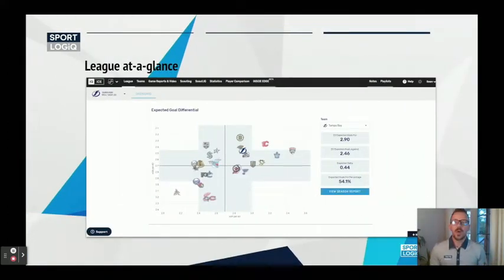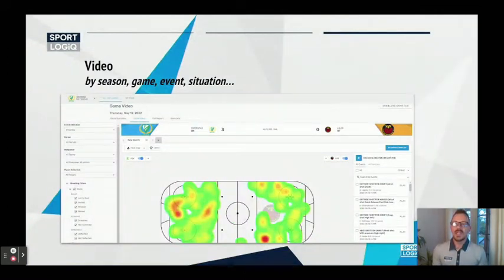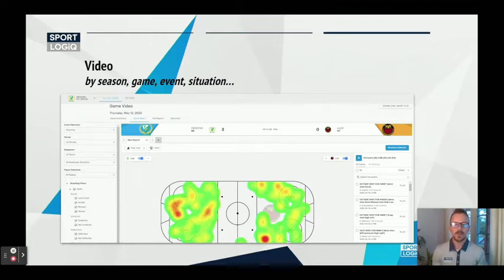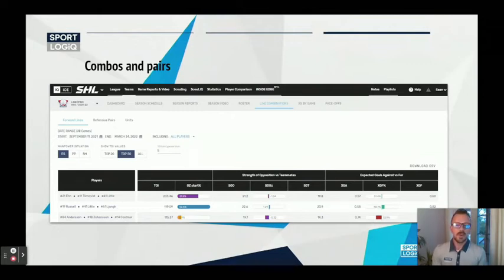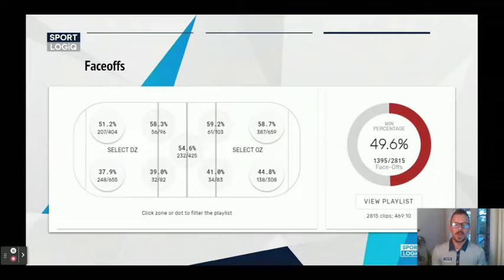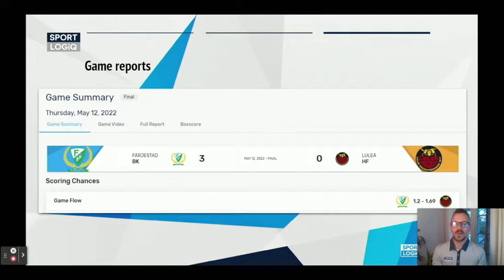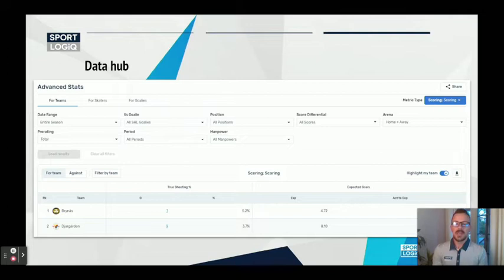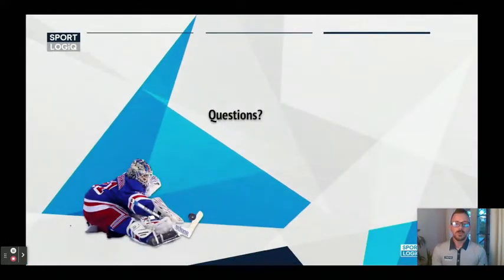LINHAC 2022-D1S5 Industry-4: Sportlogiq